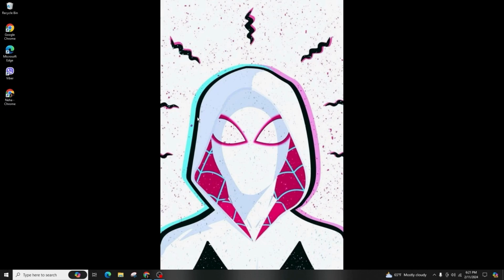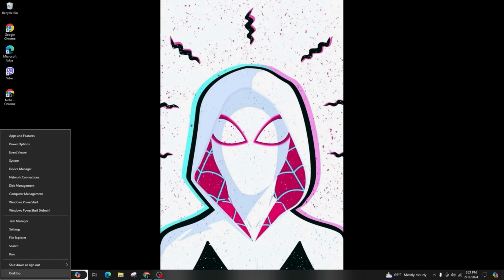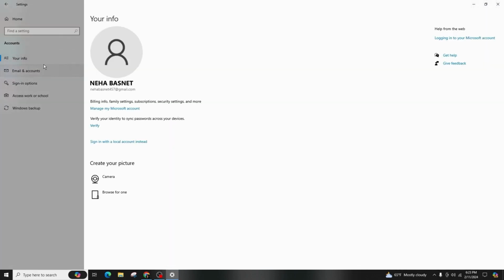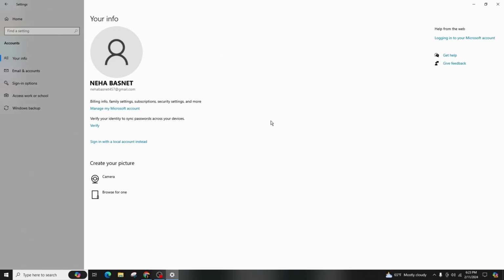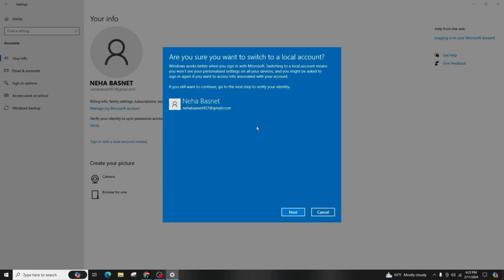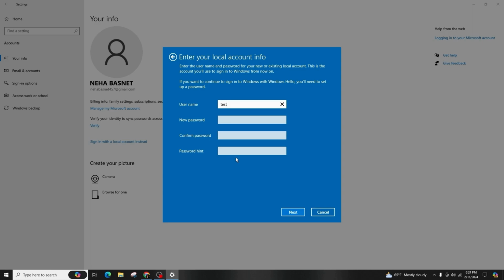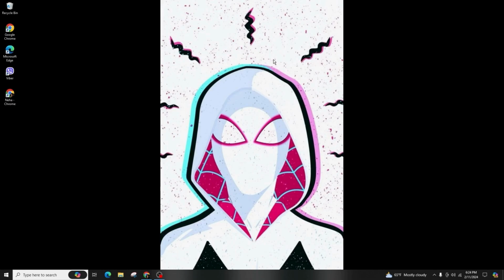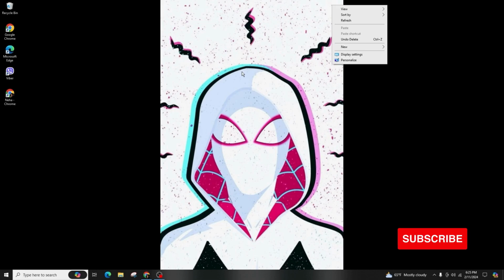How to Remove Microsoft Account in Windows 11 / Windows 10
Removing a Microsoft account from Windows 11 or Windows 10 can be necessary if you no longer want to use it for logging in to your system. Follow this comprehensive guide to learn how to remove a Microsoft account from your Windows 11 or Windows 10 system.

In this tutorial:
0:00 - Introduction
0:05 - How to Remove Microsoft Account in Windows 11 / Windows 10

Discover the step-by-step process to remove a Microsoft account from Windows 11 or Windows 10. The guide covers how to access account settings, navigate to the accounts section, select the Microsoft account you want to remove, and initiate the removal process. Learn how to safely unlink a Microsoft account from your Windows system without losing data or affecting other user accounts.

Remove a Microsoft account from your Windows 11 or Windows 10 system effortlessly with this detailed guide.